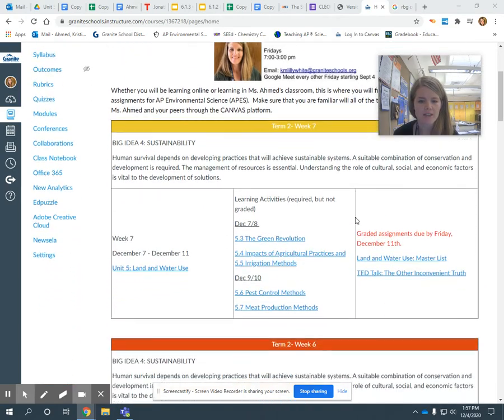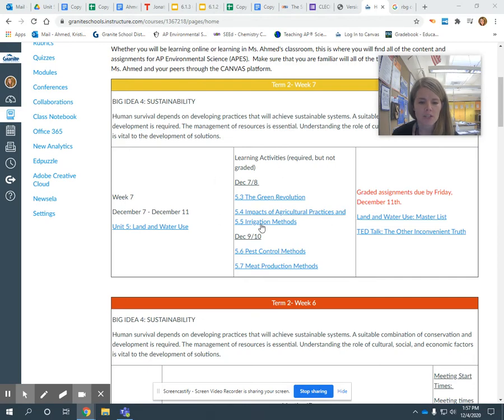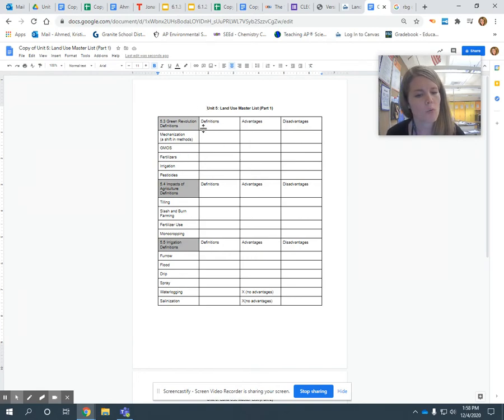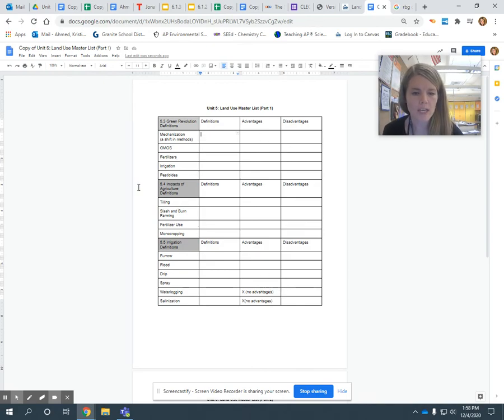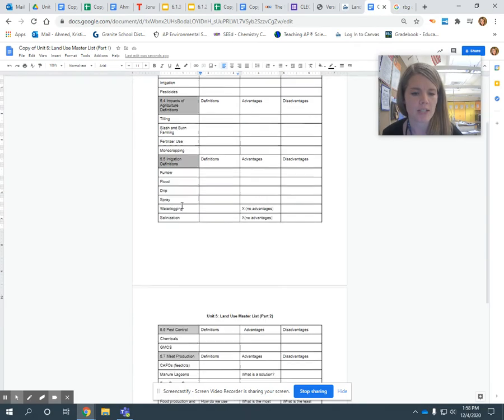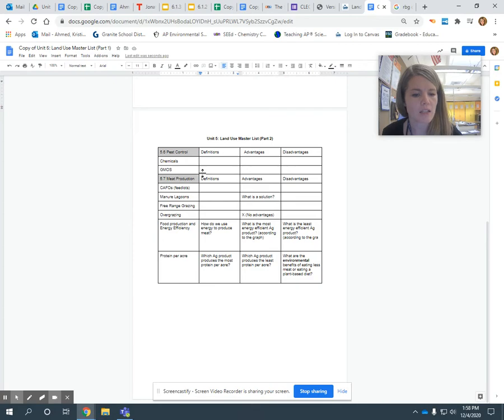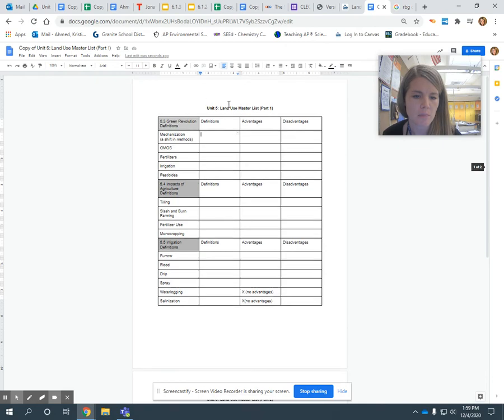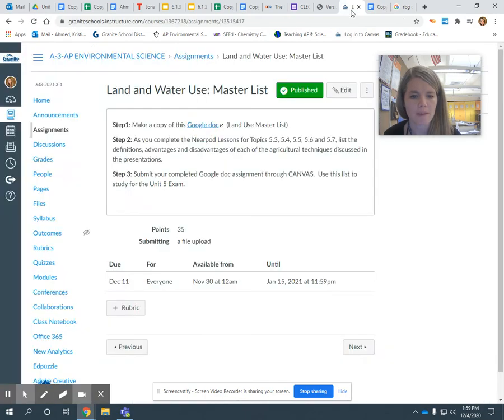Term 2 Week 7 Weekly Overview APES